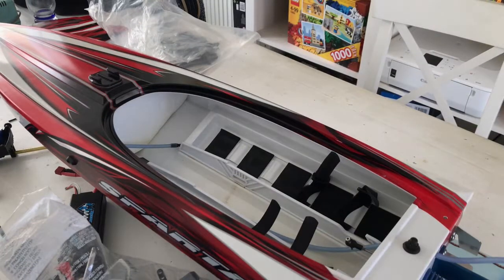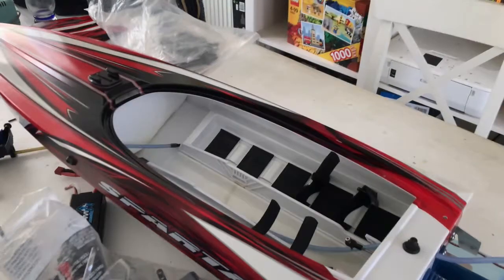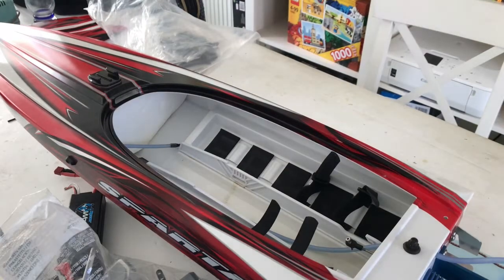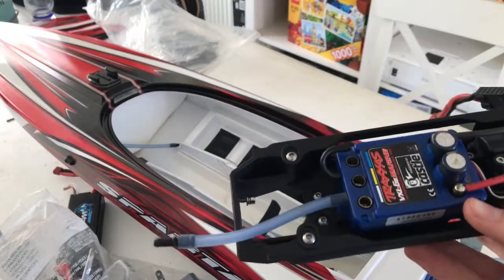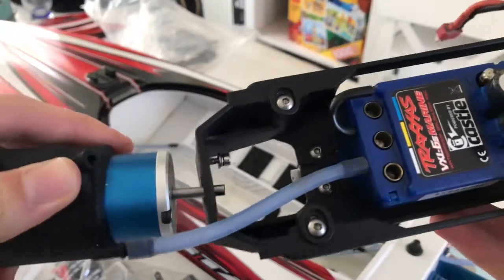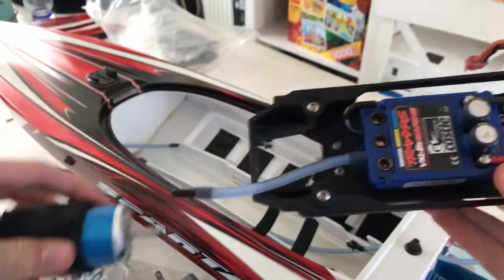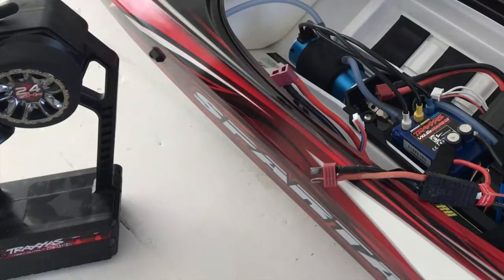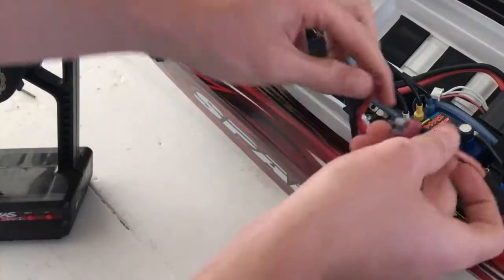Traxxas Spartan Review/Repair